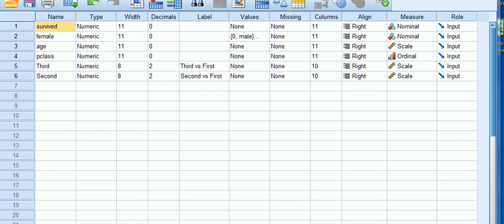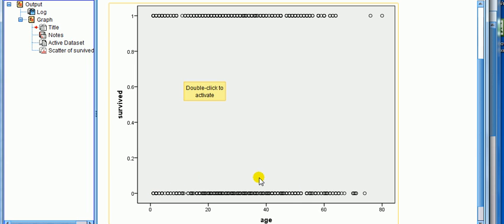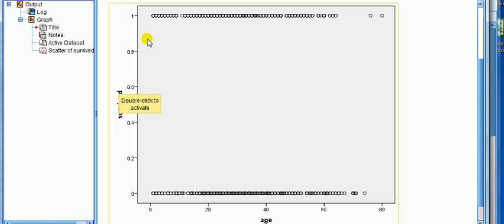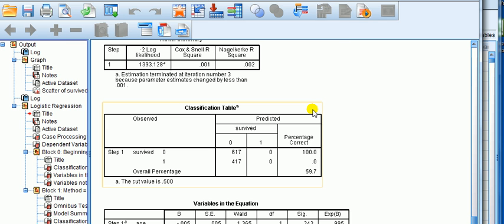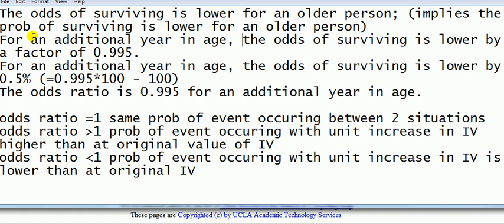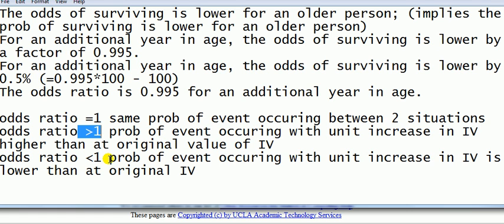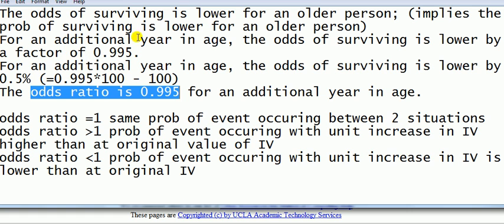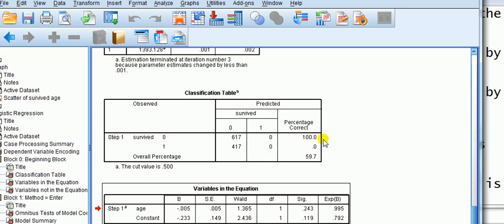SPSS for newbies: Interpreting the coefficients of a logistic regression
In what situation is logistic regression better than the usual type of regression model?
How do we interpret the coefficients of a logistic regression?